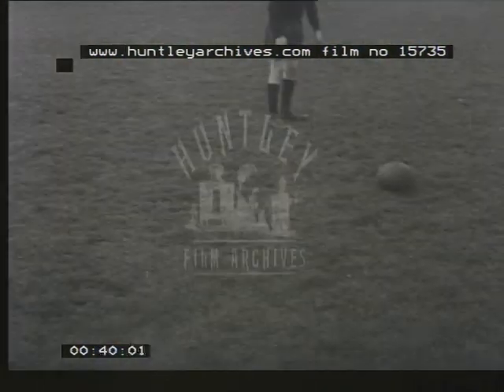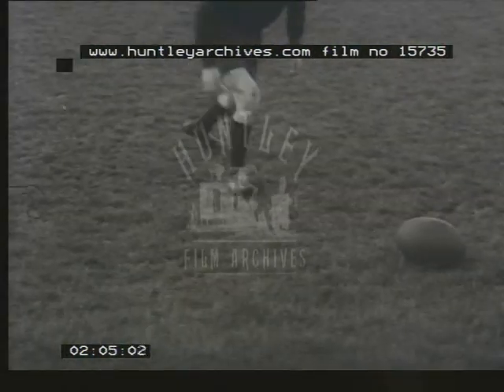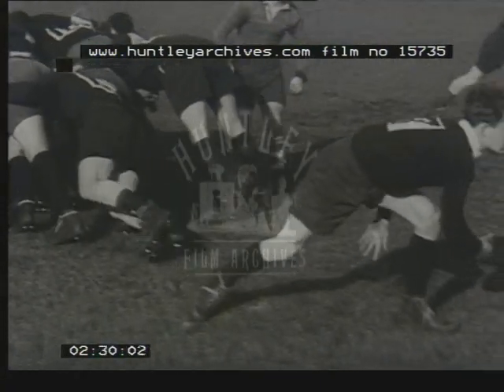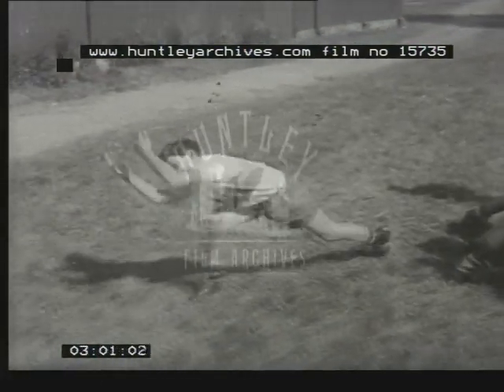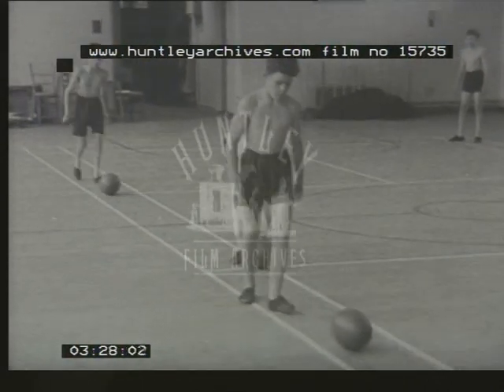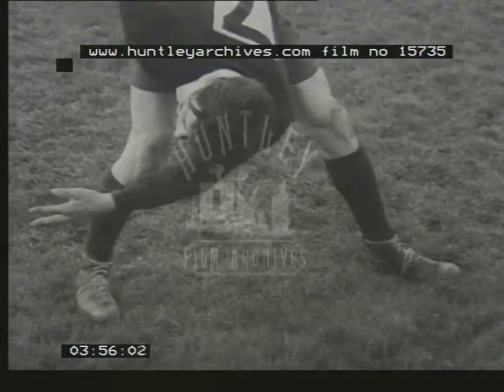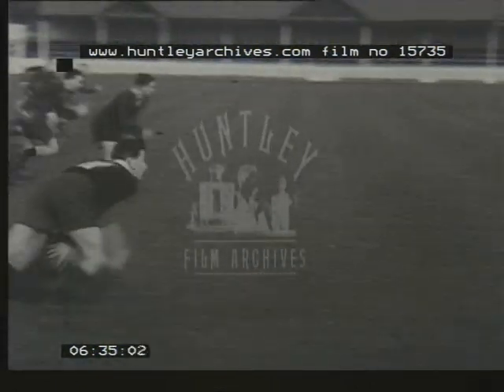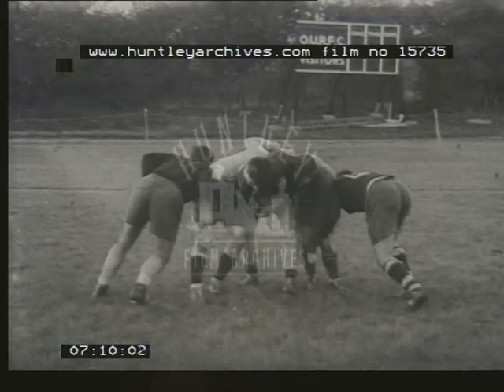Rugby Training, 1950's - Film 15735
Rugby Union football.  The basic skills.

Schoolboy practises scrum half jobs of passing off the ground.  In each case, several examples.  Simple passing after the heel from a practice scrum.  Examples on a rugby pitch.  pass from a practice scrum.  In slow motion.  The swinging pass being used in a game.  A dire swinging pass.  11 year old boy practises.  Boys practise in a gymnasium.  Reverse pass - dire pass.
Line-out play - practising line-outs.  Throwing-in practice.  Overarm throw.  Push throw.  Lineout catching.  Practise catching and passing.  Surrounding forwards protect catcher.  passing ball out to backs who run.  The driving maul.  Start passing amongst forwards.